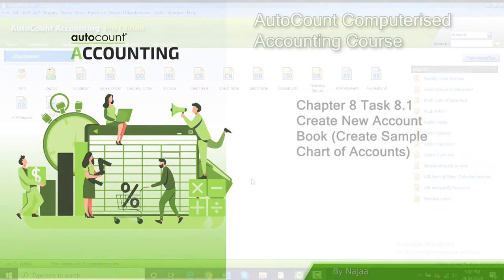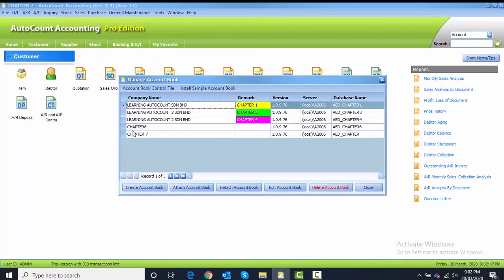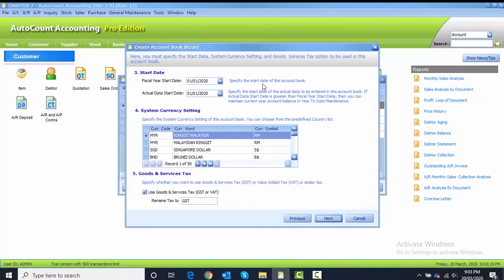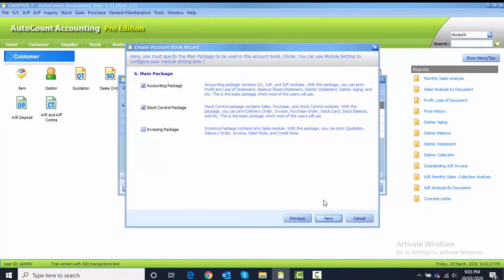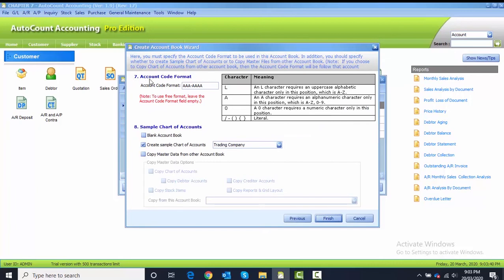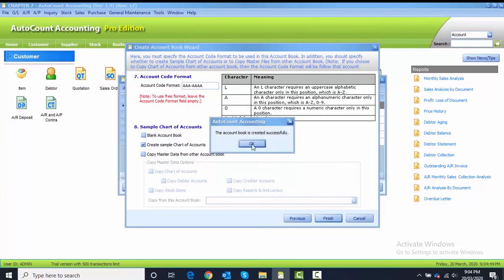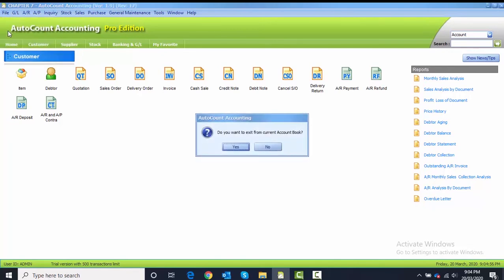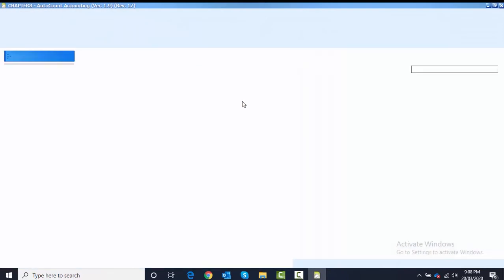AutoCount Computerised Accounting Course Chapter 8 Task 8.1 By Najaa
AutoCount Computerised Accounting Course Chapter 8
Task 8.1 - By Najaa